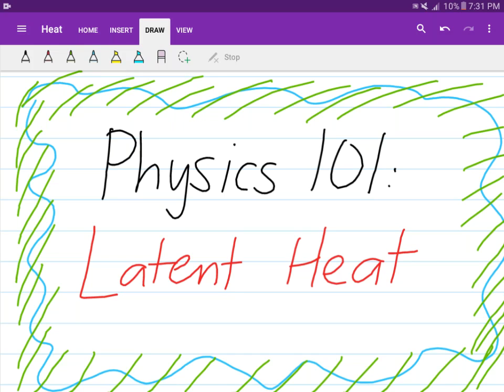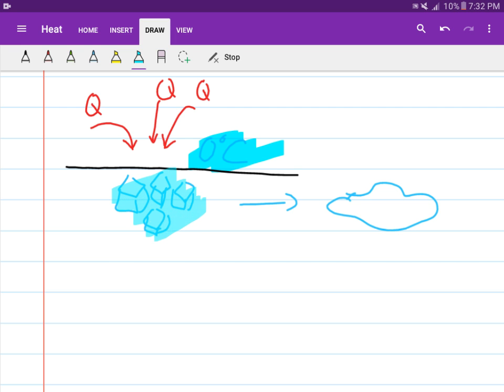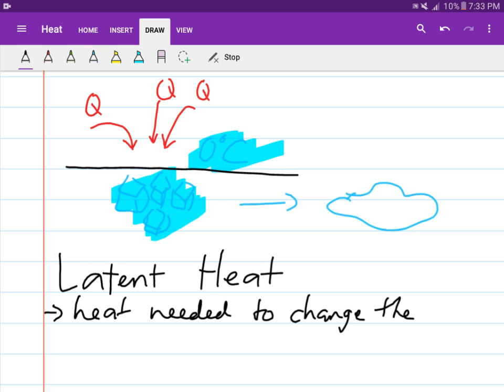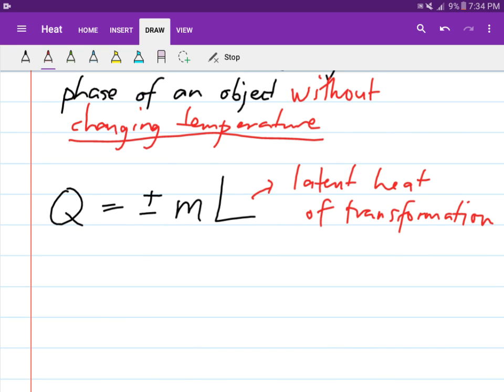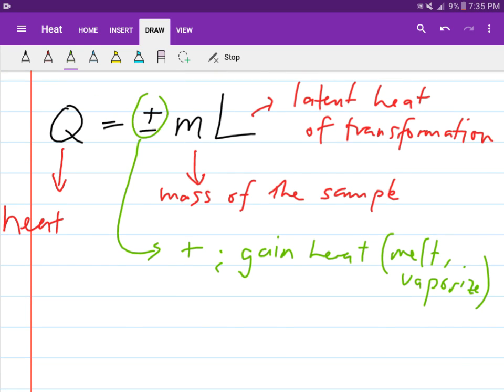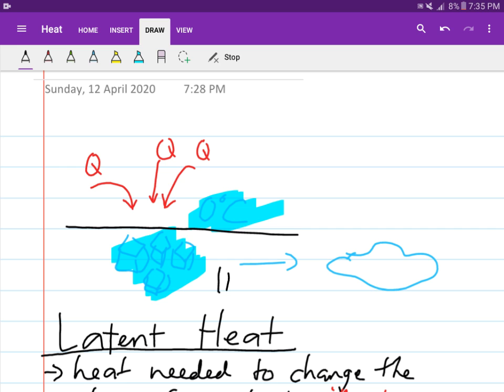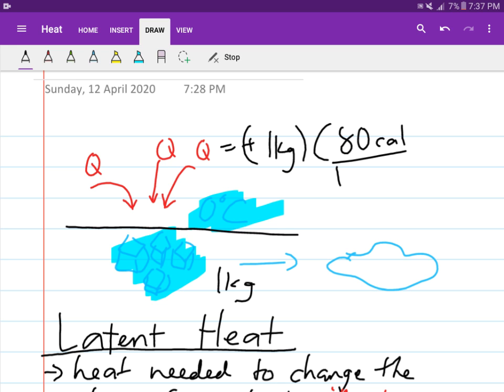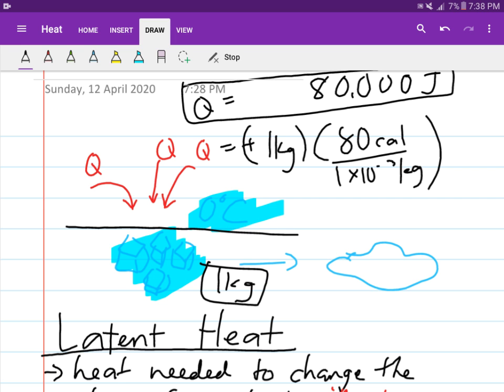Phys101 - Latent Heat